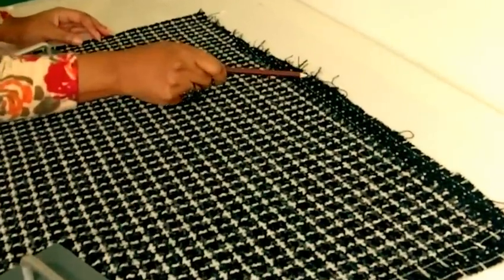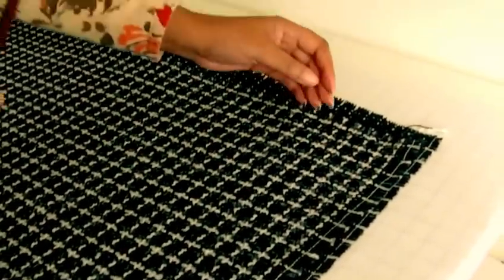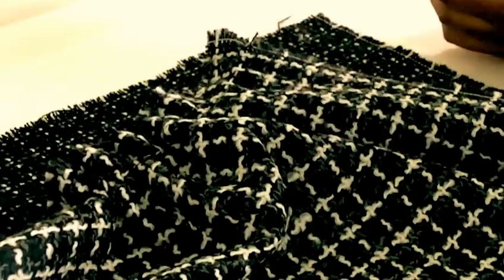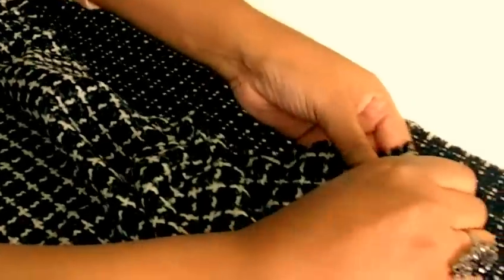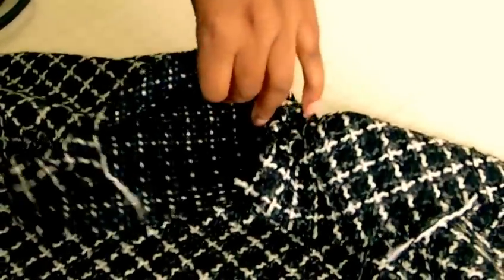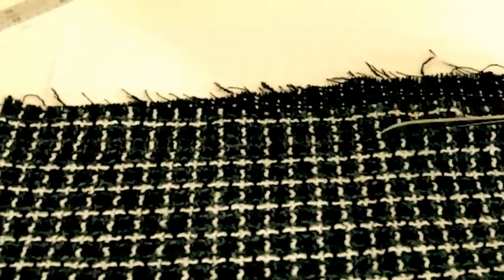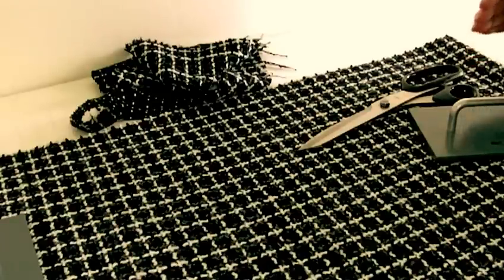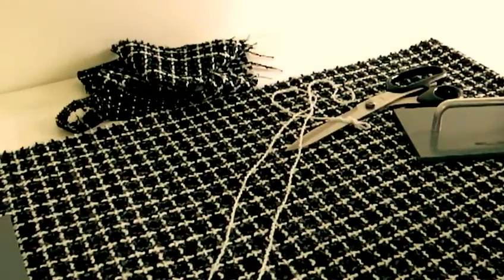Straightening Fabric Grain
Straightening Fabric Grain. The importance of straightening the grain line in any fabric before starting any sewing project will determine the success of the final piece.  It will also have a big impact on how your sewing project hangs on your body.  Let me show you how to master this amazing technique before you cut out your sewing pattern pieces.